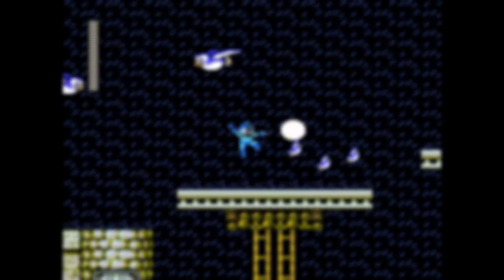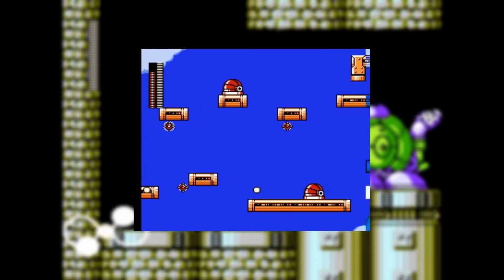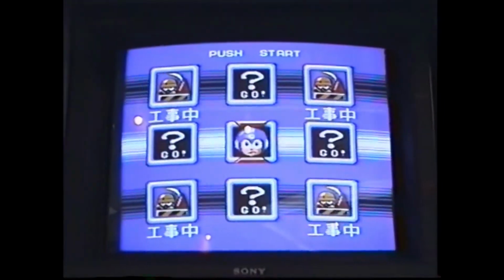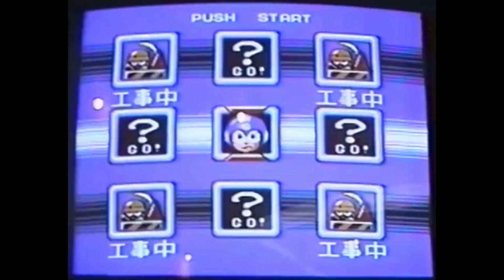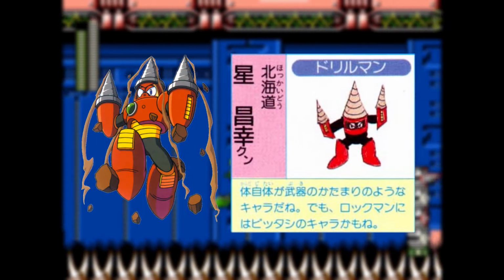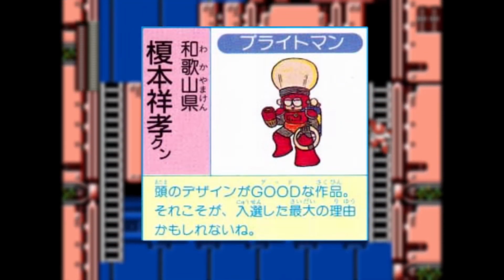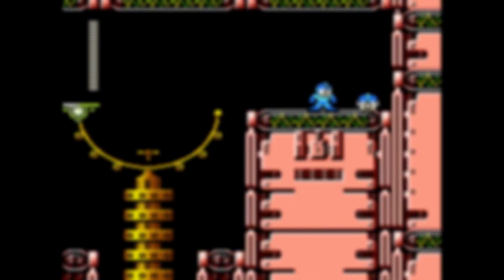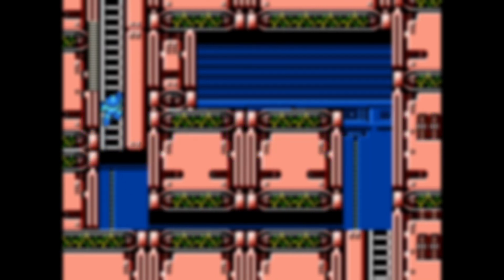Mega Man 4 Secrets